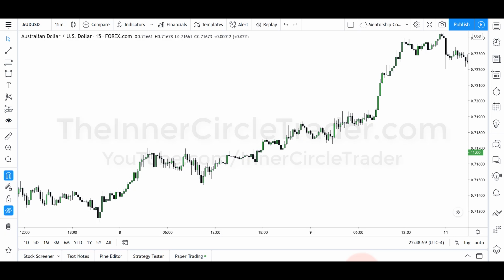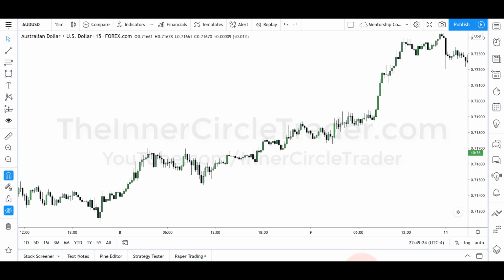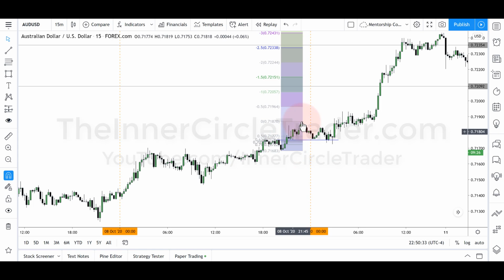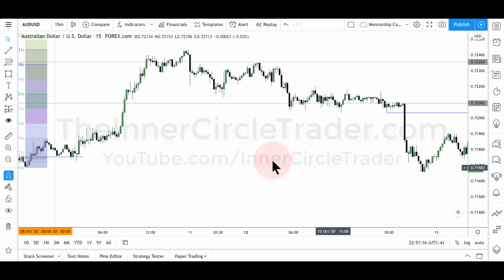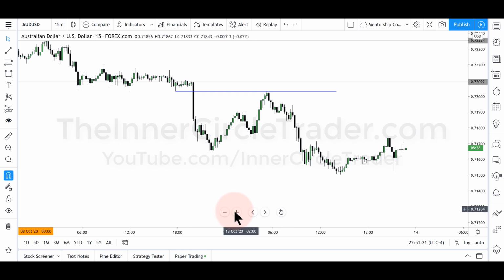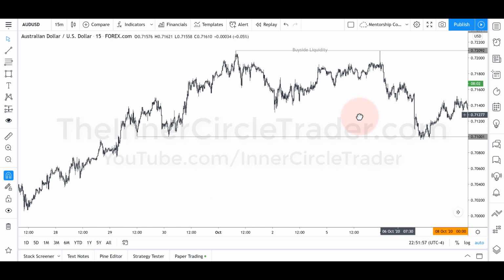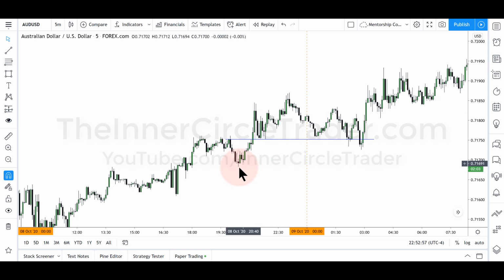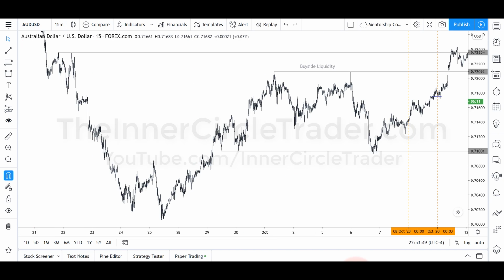Blending Price Patterns With Time & Price Theory [Part 2]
This lecture covers a bullish scenario & how I teach students of my Price Action concepts and blending patterns with Time & Price Theory.